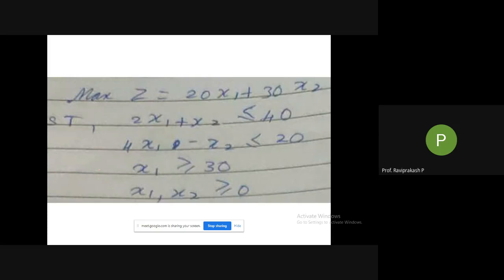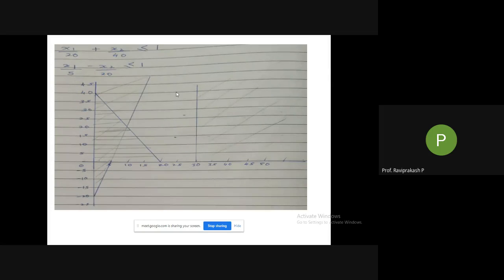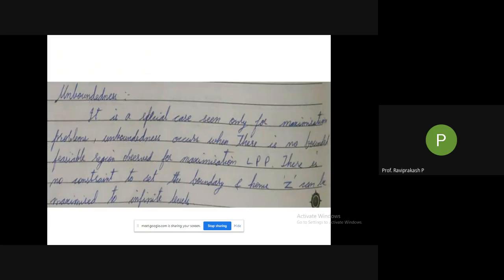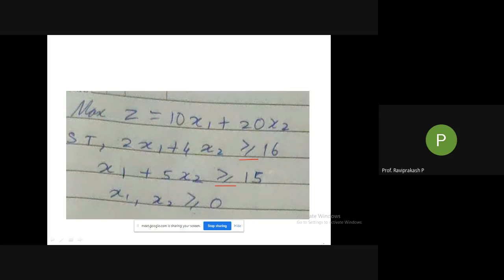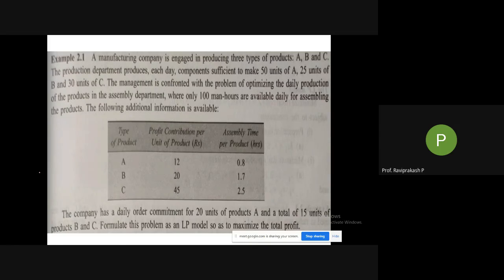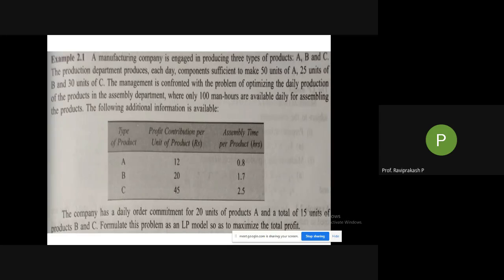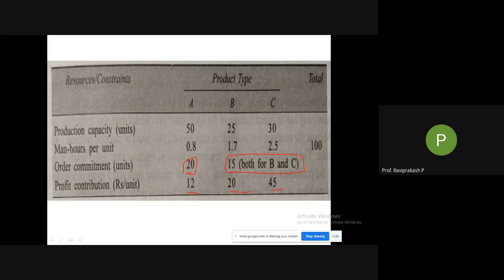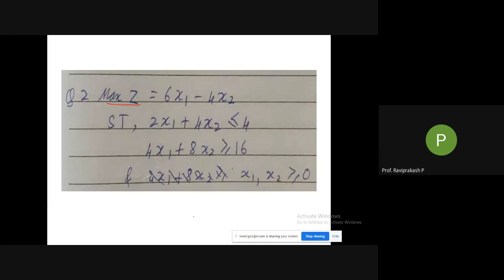Operations Research 20MBA24 Module 2 Part 7